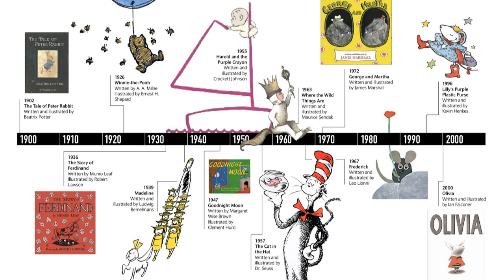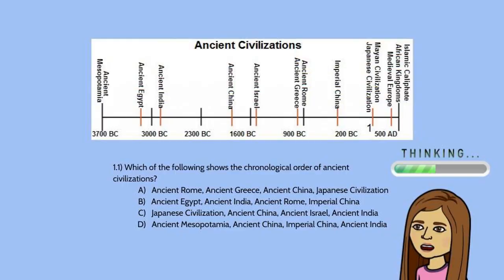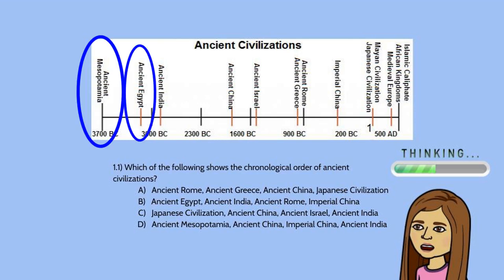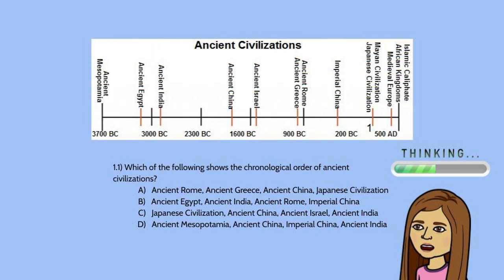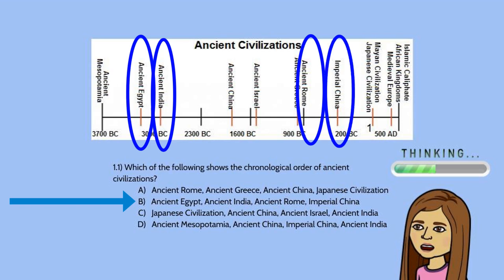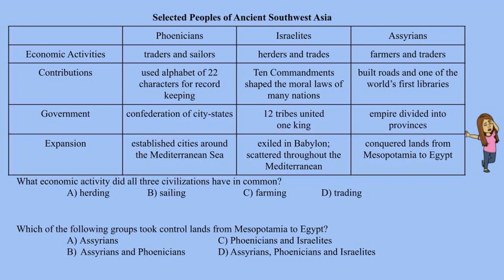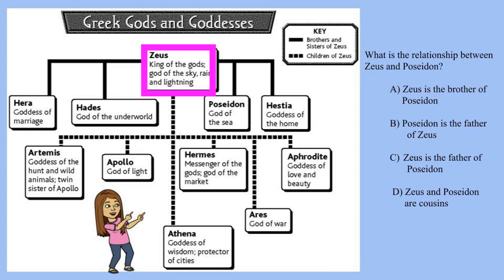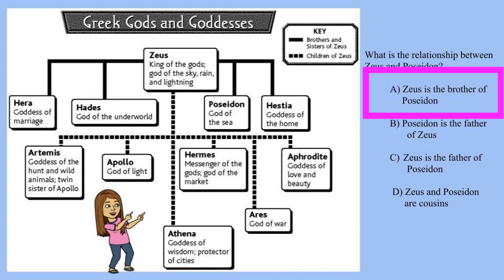Timelines Tables Charts and Graphs